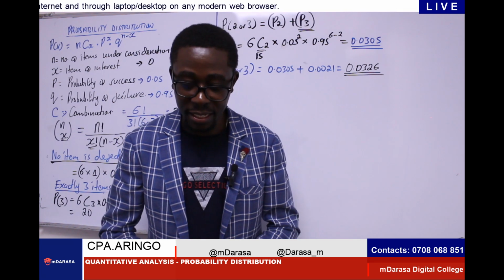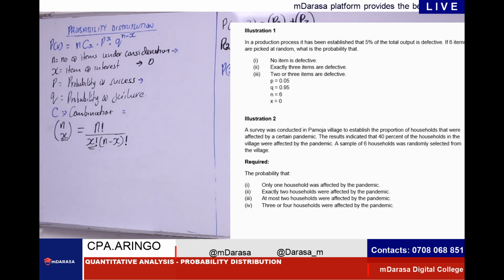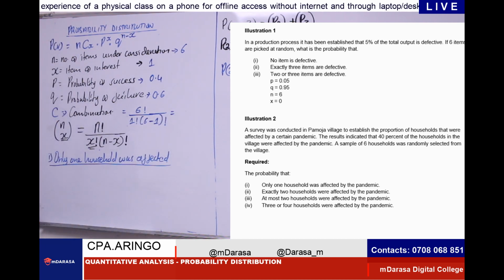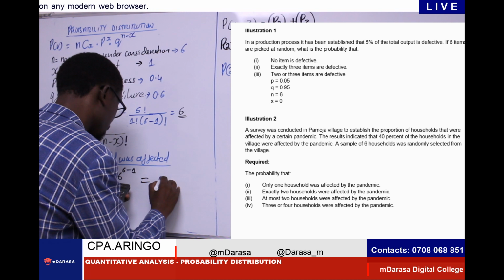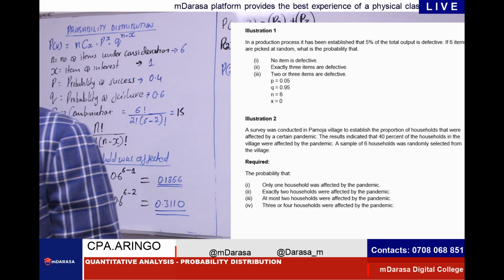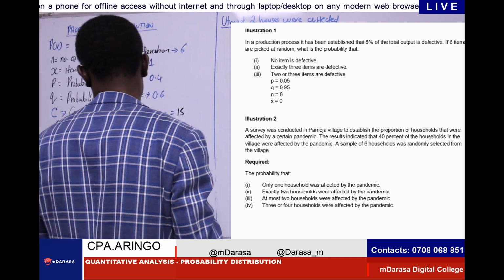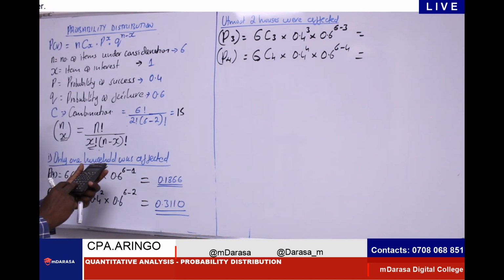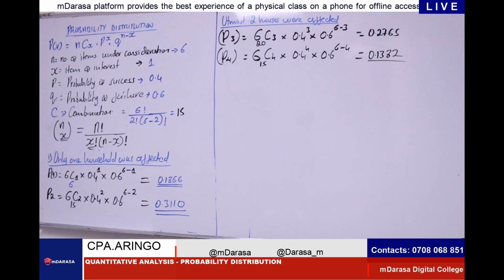PROBABILITY DISTRIBUTION(BINOMIAL DISTRIBUTION) - CPA QA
The binomial distribution is a probability distribution that describes the number of successes in a fixed number of independent Bernoulli trials, where each trial has only two possible outcomes: success or failure. It's characterised by two parameters: